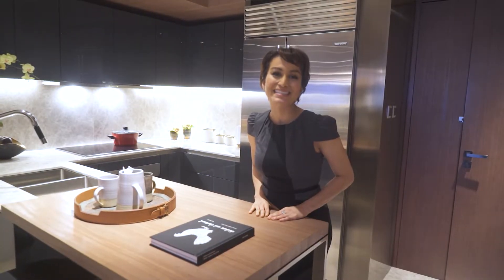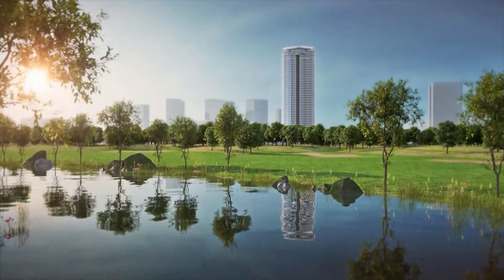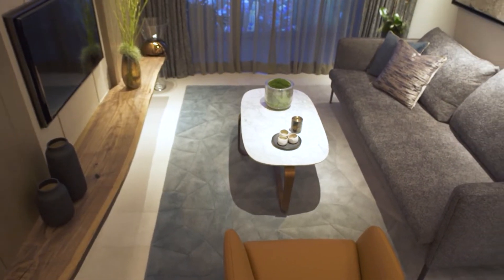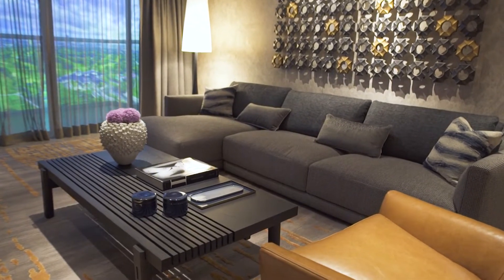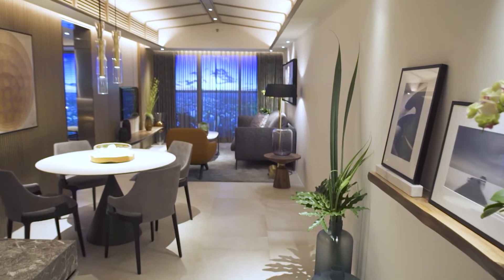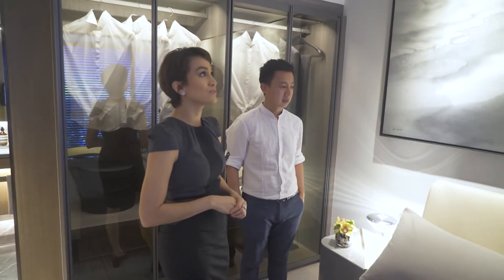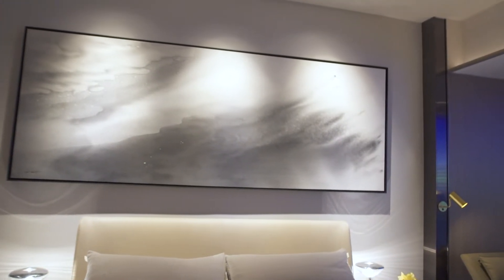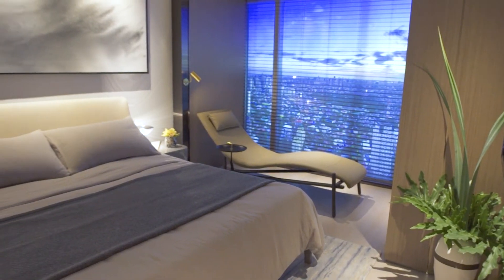Metro Homes features Shang Residences at Wack Wack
Metro Home interviews Terence Or of BTR (HK) Ltd on the design inspiration of Shang Residences Wack Wack.